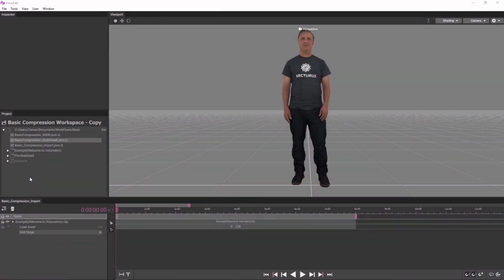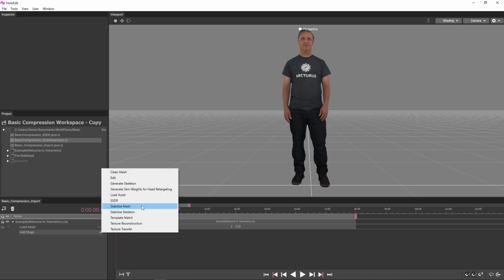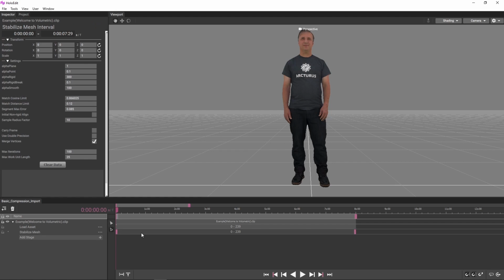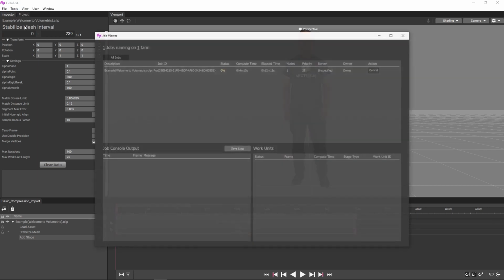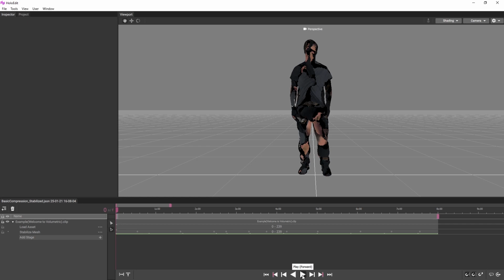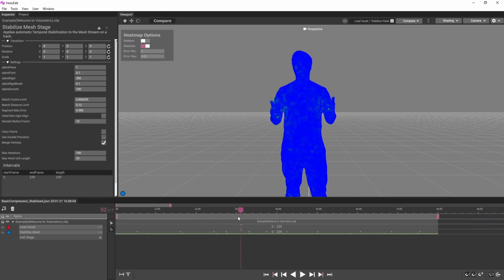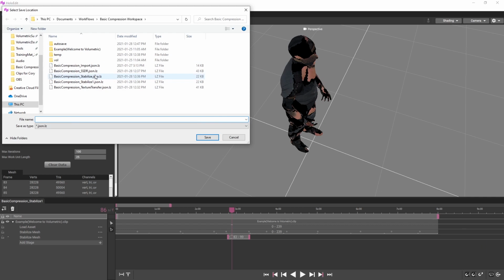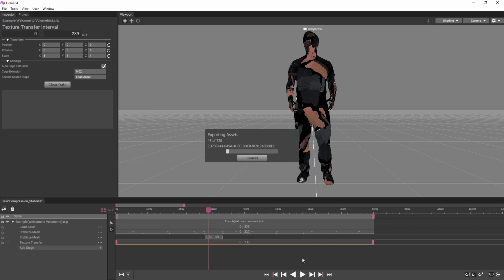HoloEdit Tutorial: Basic Compression - Applying Basic Stabilization in HoloEdit (2 of 3)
This tutorial covers applying the required stages for optimal compression in HoloEdit 2020.4.